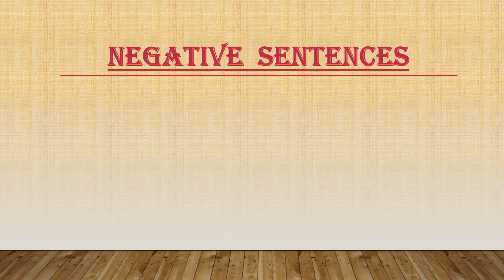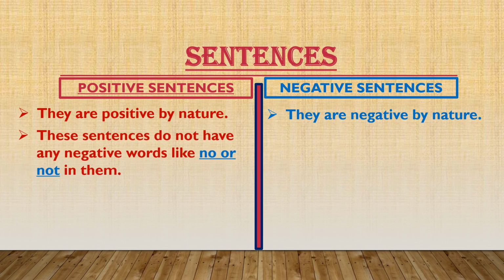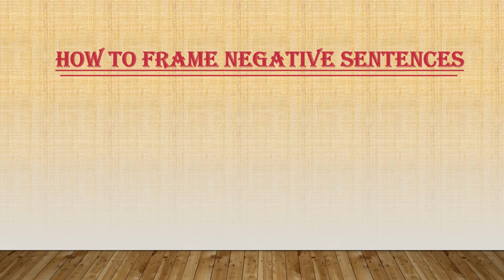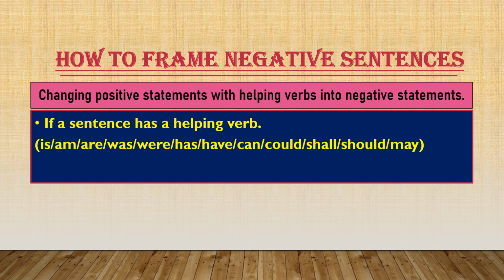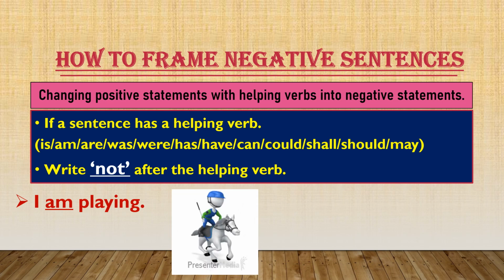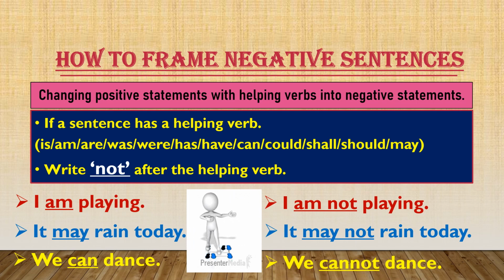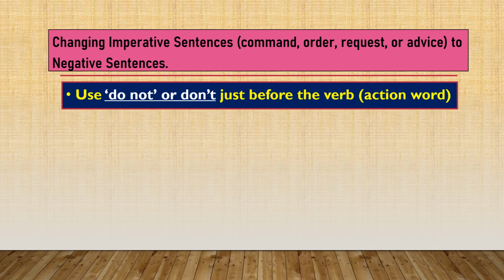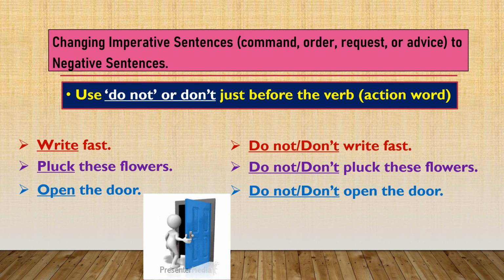Negative Sentences Part I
Converting Positive statements into Negative sentences. In addition, how to convert imperative sentences to negative has also been covered.